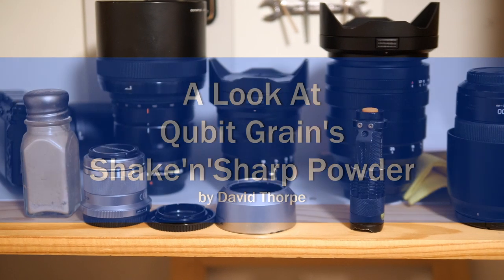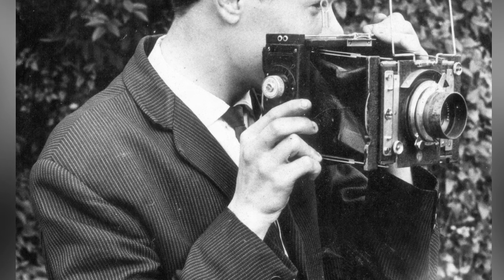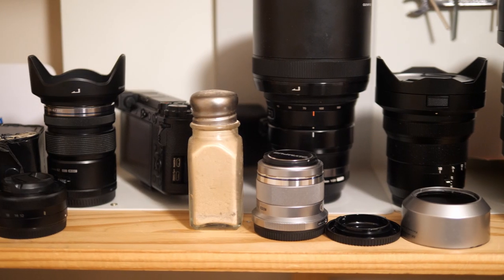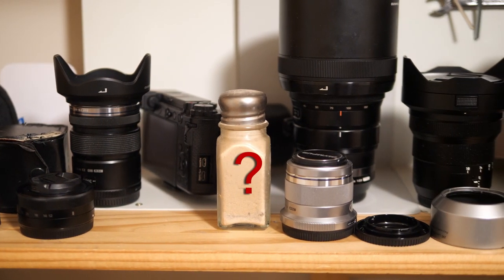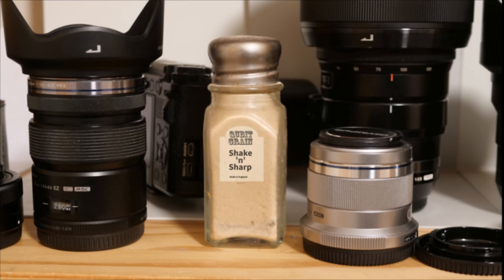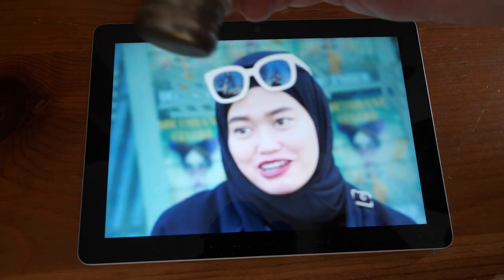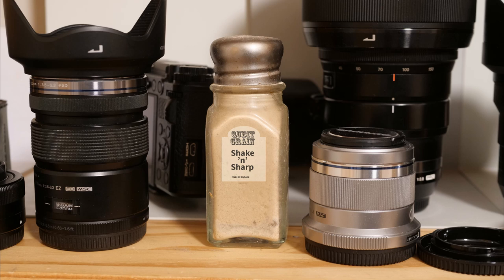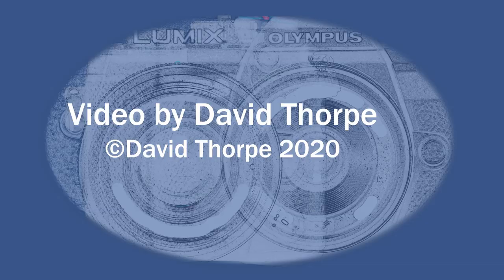A First Look At Qubit Grain Shake'n'Sharp Photo Sharpening Powder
I am proud to announce on this special day my Qubit Grain Shake'n'Sharp photo sharpening powder. It's a product I have dreamed of since my days as an apprentice press photographer. And now, here it is!
I have developed this revolutionary new , harnessing the power of quantum physics, with the help of Dr. Lipra Ofol for the benefit of photographers everywhere.